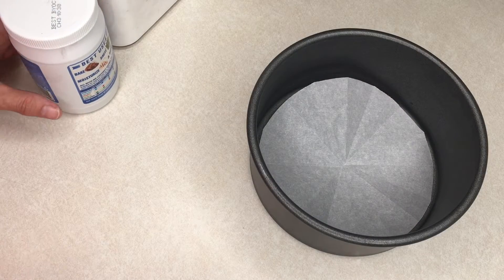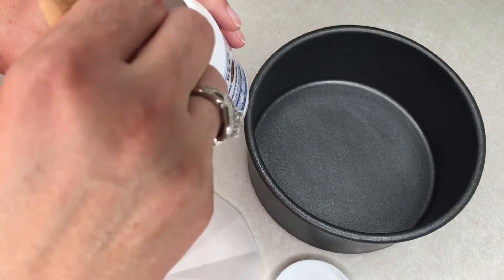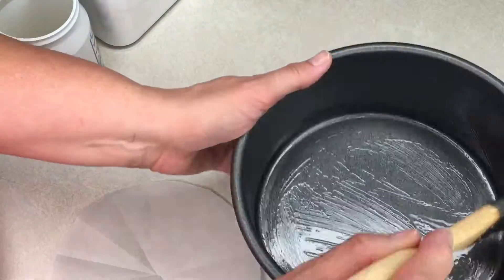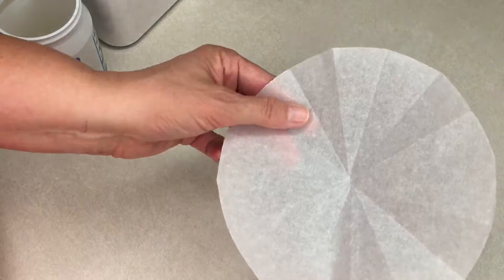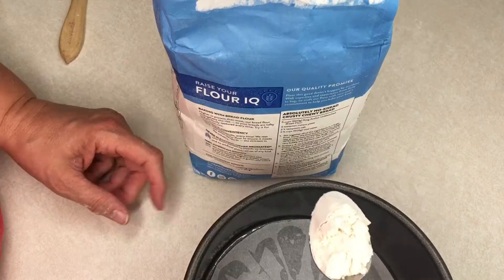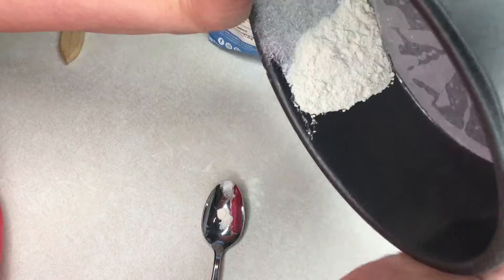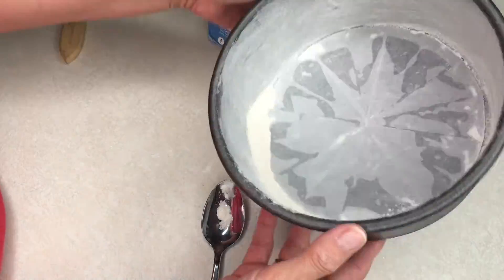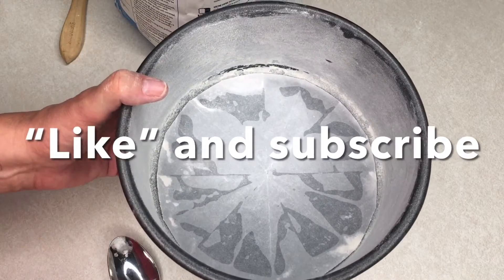Cheryl’s Cake Corner Shorts/How to grease and flour the cake pan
Here is how to properly grease and flour the cake pan. The grease and flour prevents the cake from sticking to the sides of the pan when baking.